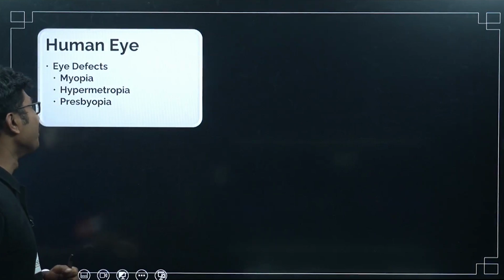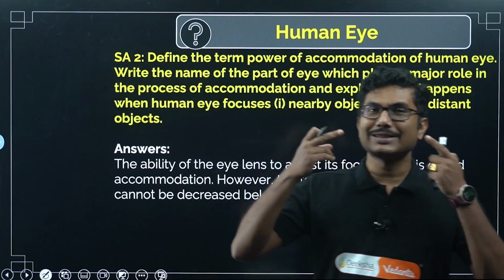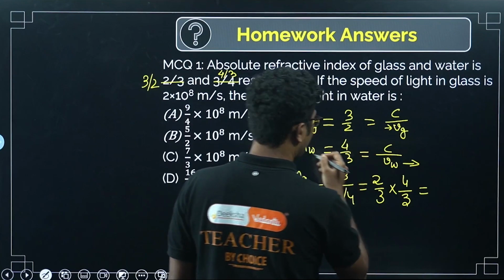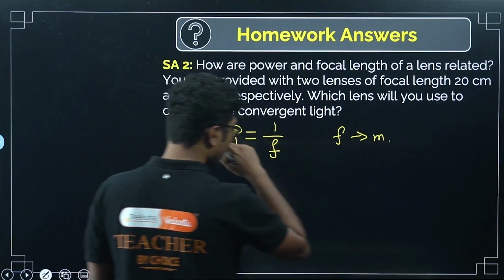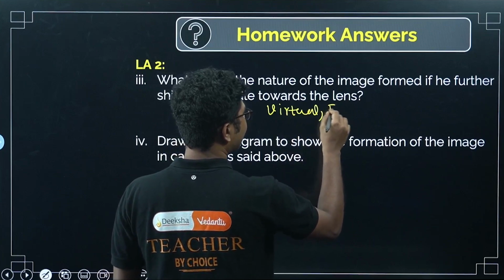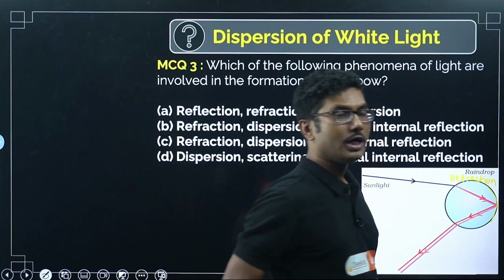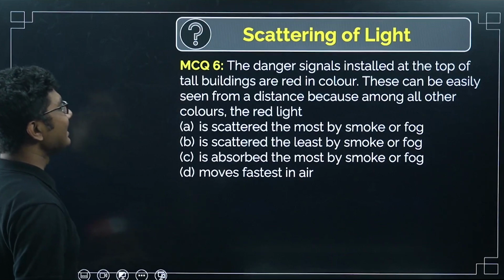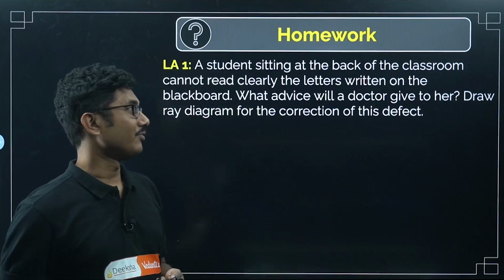CBSE Class 10th Mid Term Score Booster | Science Physics Class 9 | Human Eye & Colorful World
Hello, CBSE Class 10 students! Welcome to the CBSE Class 10 Midterm Score Booster Series, designed to help you excel in your Science Physics midterm and board exams. In this video, Soumik Sir will teach the Human Eye and Colorful World chapter in one comprehensive session. This lesson covers essential concepts for both midterm exams and the CBSE Class 10 board exams, with plenty of practice questions to help you master this topic.

📌 What You'll Learn:

✅ Detailed explanation of the Human Eye and Colorful World
✅ Important concepts for CBSE Class 10 Science Midterm & Final Exams
✅ Step-by-step solutions to practice questions
✅ Exam tips and tricks to boost your score
Prepare effectively for your upcoming exams with this in-depth session.